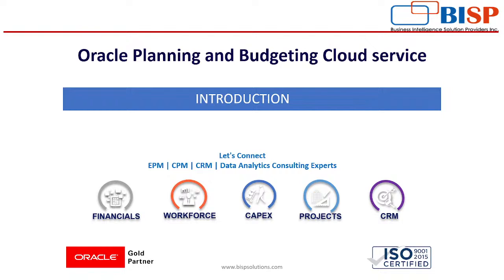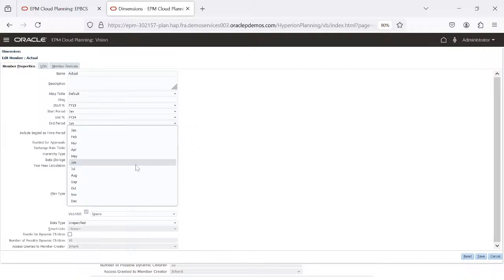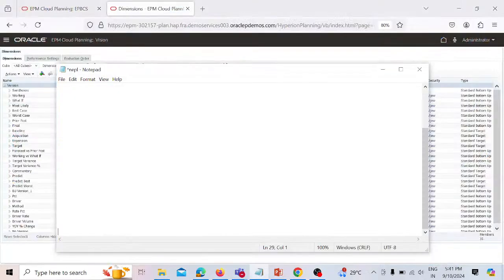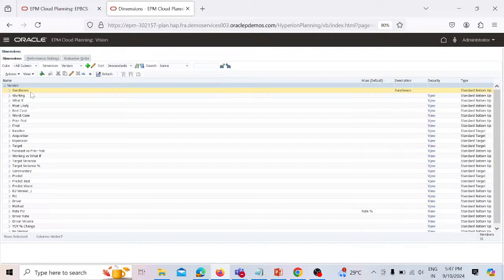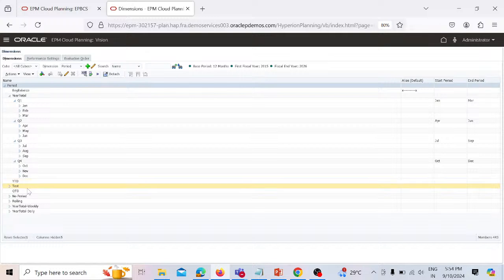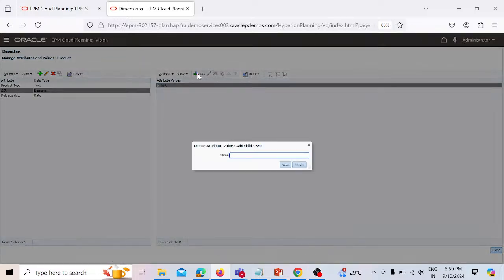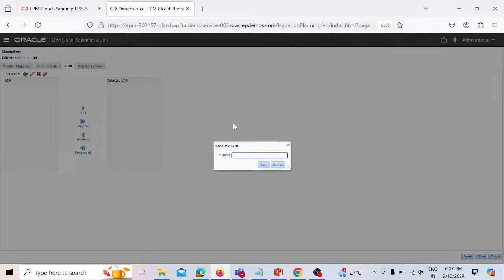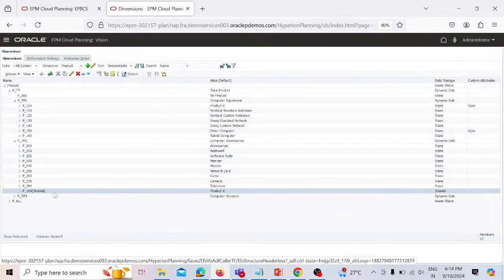Learn Oracle Core Planning | Oracle Core Planning in Action: Tips, Tricks, and Best Practices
Get Started with Oracle ARCS: Key Features and Best Practices